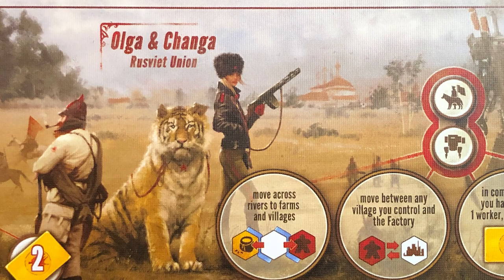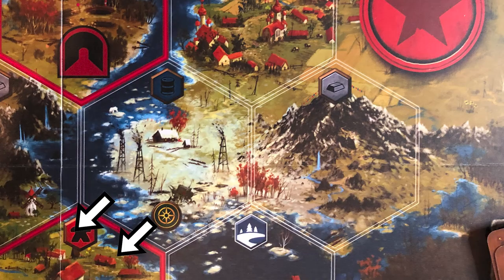Scythe - The 6 BEST Beginner Tips!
Get your engine running quickly and efficiently and crush your friends in Scythe!

HELP SUPPORT MY SMALL CHANNEL! CLICKS HELP!
SCYTHE BASE GAME
RISE OF FENRIS
WIND GAMBIT
INVADERS FROM AFAR

Check out all of my recommended gear for Gloomhaven, 3D Printing and more. All the coolest stuff that I love!! Link to my recommended gear